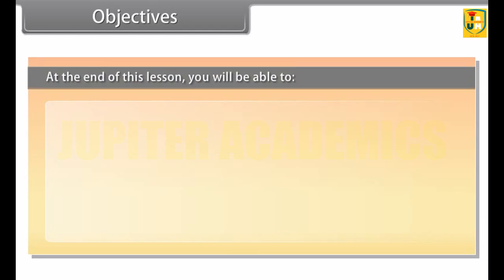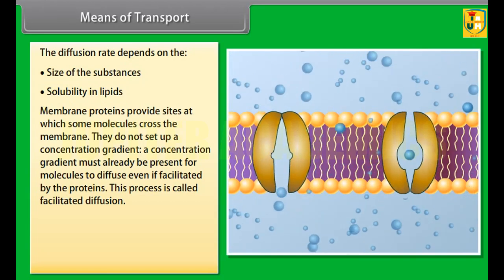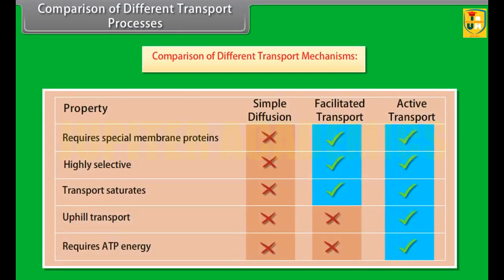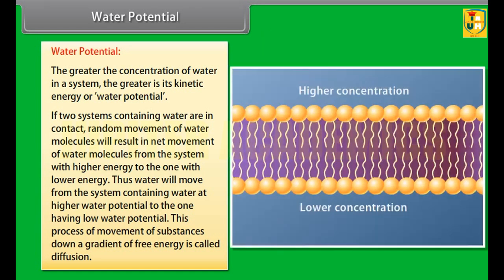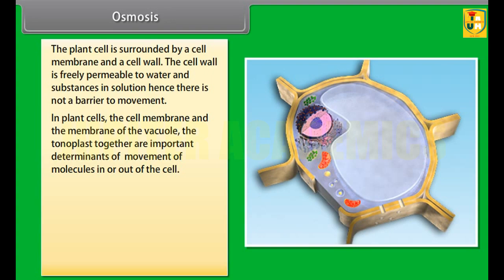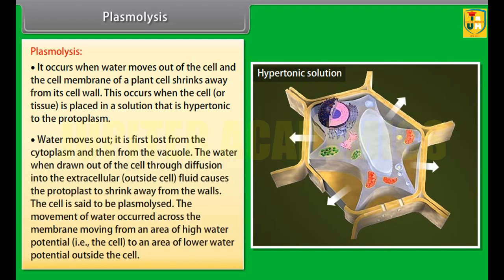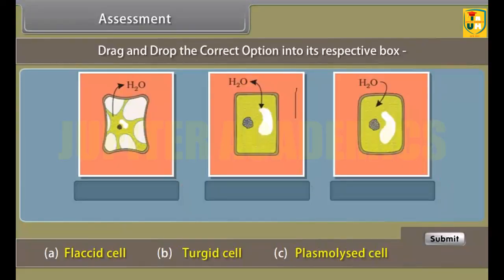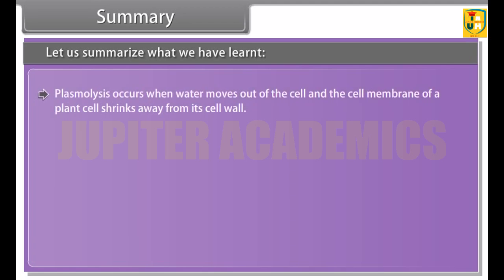"Transport of Water in Plants" Biology XI th CBSE BASED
Discuss transport of water in plants.
Discuss various means of transport like diffusion, facilitated diffusion and active transport.
Compare different transport processes.
Explain plant-water relations.
Understand water potential.
Describe osmosis, plasmolysis and imbibition process.